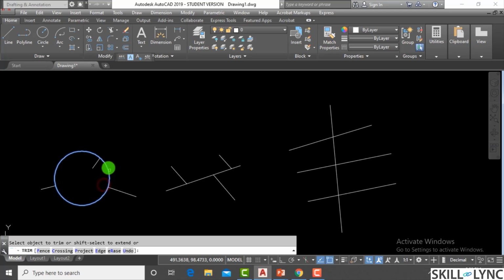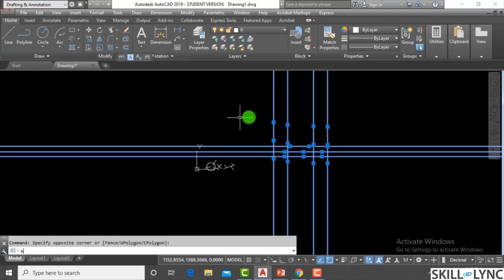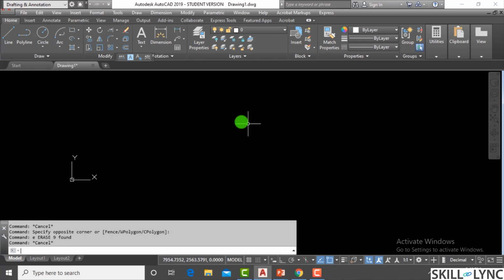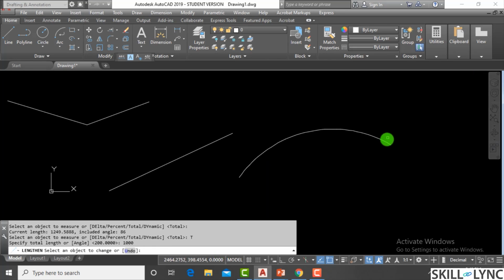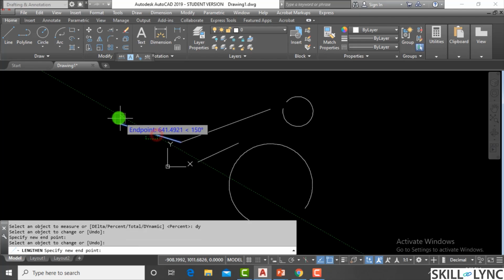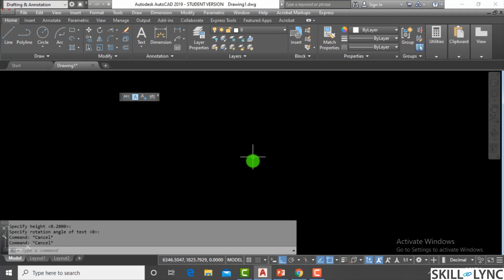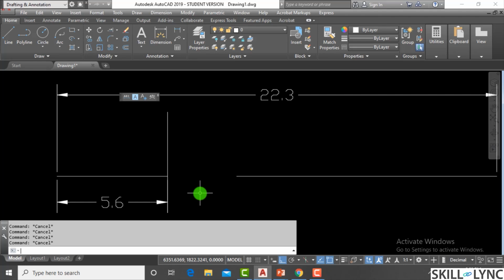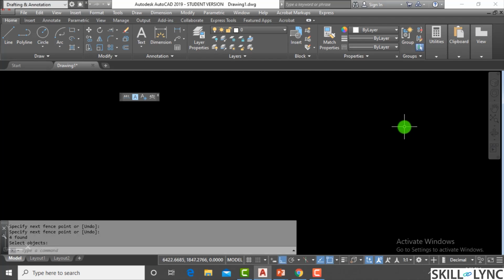AutoCAD Essentials for Civil Engineers: Tutorial from Beginner to Advanced | Episode 20| Skill-Lync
In Episode 20 of our AutoCAD for Civil Engineers series, we take an in-depth look at the essential Trim, Extend, and Break commands. These commands are fundamental for civil engineers and drafters to refine and optimize their drawings. Learn how to efficiently trim, extend, and break objects with precision, explore different methods for selecting and manipulating objects, and discover useful shortcuts and tips for streamlined drafting.

📌 Key topics covered:

Trim Command: Cutting edges and crossing selections
Extend Command: Extending objects to boundaries
Break Command: Breaking objects at points and between segments
Practical Applications of these tools in civil engineering drawings
Bonus: Understanding the mirror and lengthen tools for accurate geometry

📅 Chapters:

00:00 – Using Trim command
01:23 – Fence and Crossing selections in Trim
03:09 – 3D Object & Edge options
04:50 - Quick tips for effective trimming
05:14 – Extend command
07:28 – Shortcut for extending multiple lines
07:47 – Lengthen command: Delta, Percentage, Dynamic options
13:35 – Mirror command for symmetry
17:00 - Break command: Breaking lines at points
20:47 - Joining objects after a break
21:38 - Pro tips for object selection & manipulation